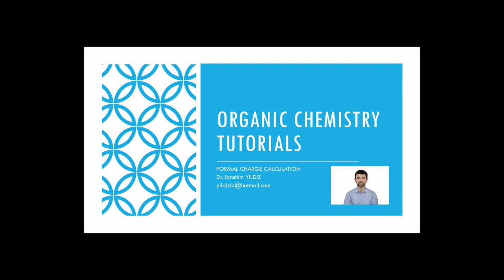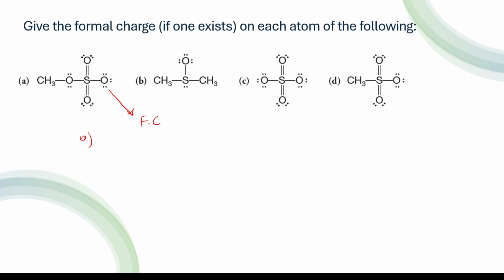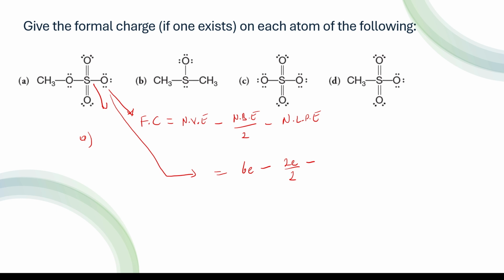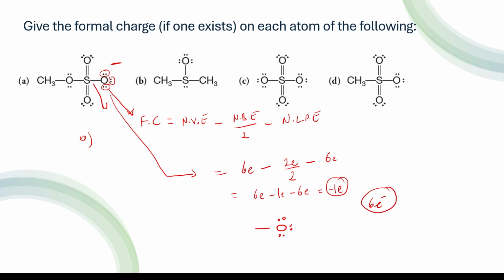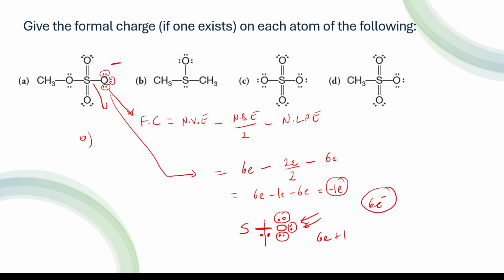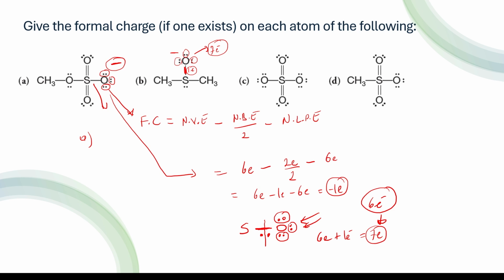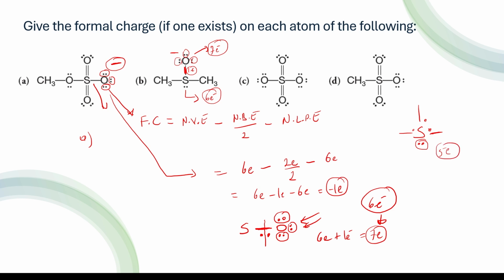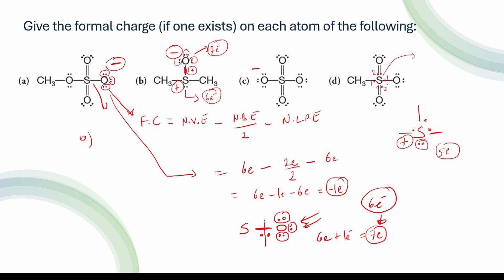Formal Charge Calculation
Organic Chemistry Tutorial - Formal Charge Calculation